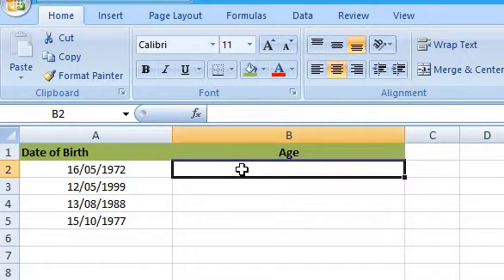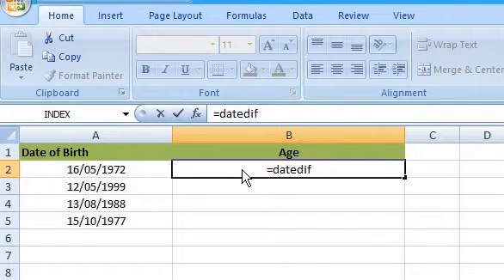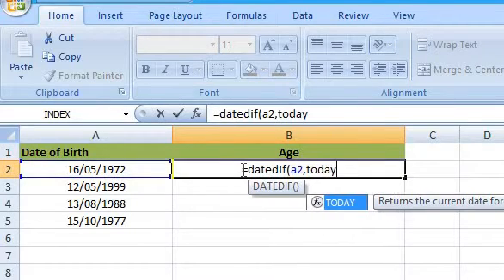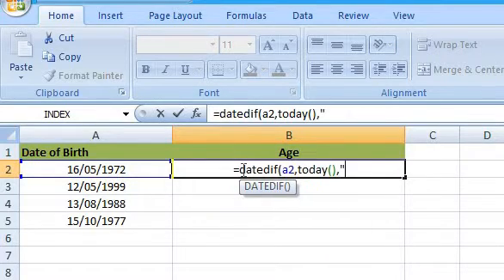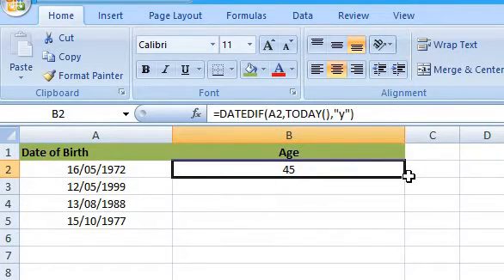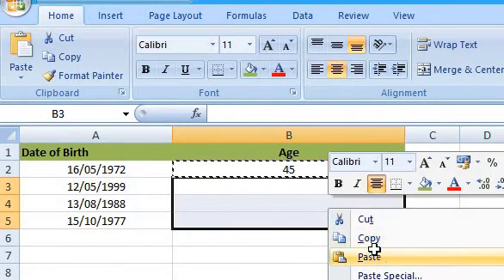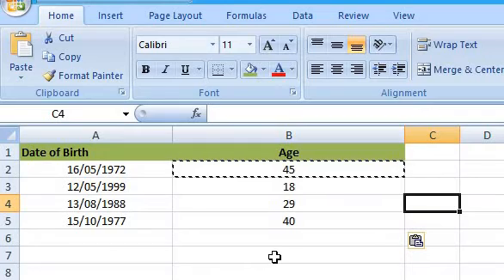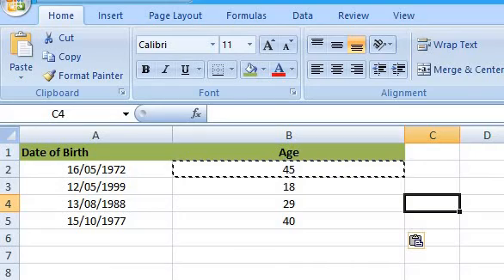Learn excel from Start -Part 8 (how to calculate Age)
Excel learning from beginning ,step by step guide